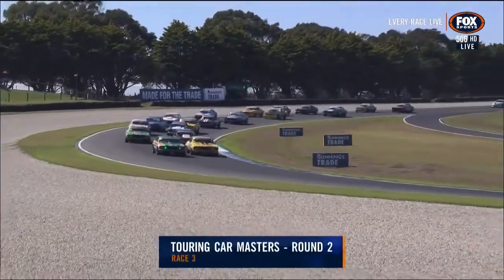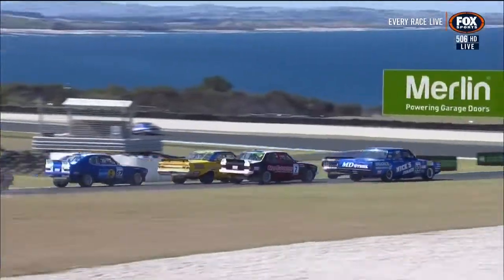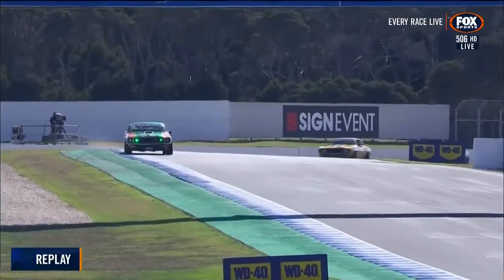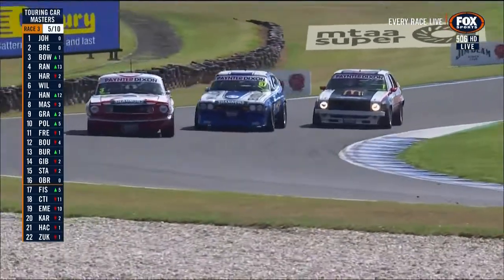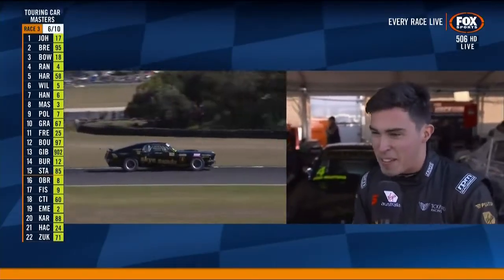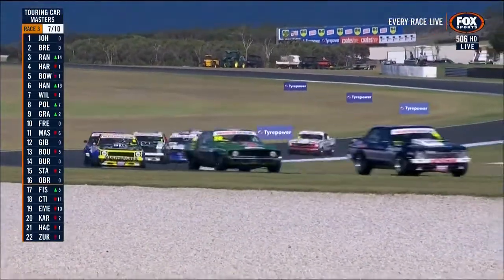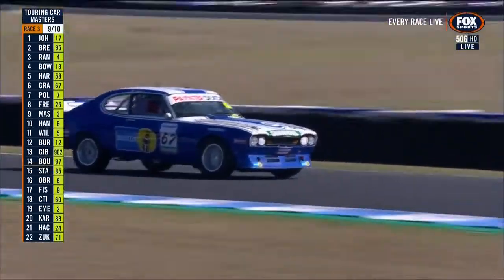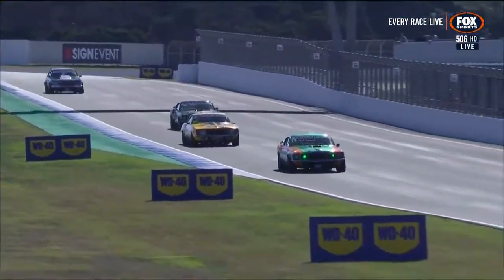2019 Touring Car Masters Phillip Island Round 3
2019 Touring Car Masters Phillip Island